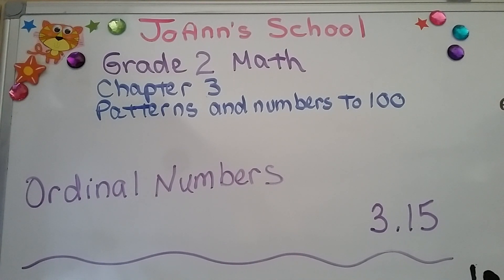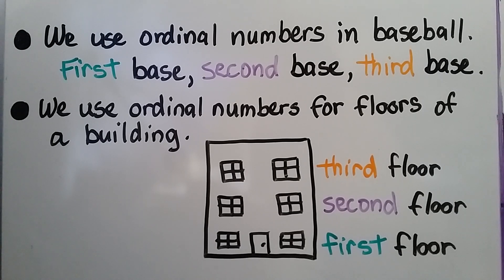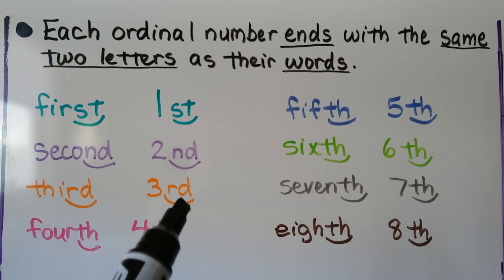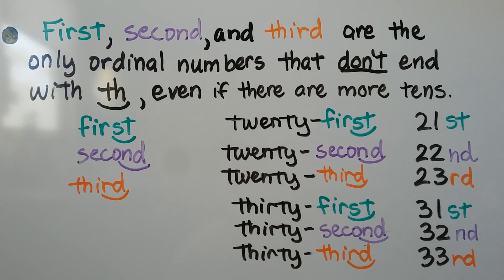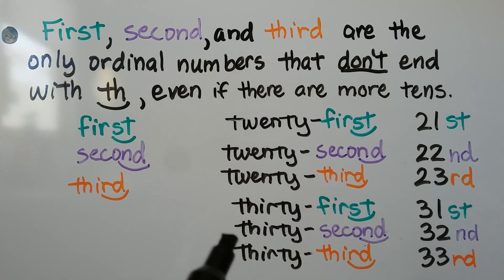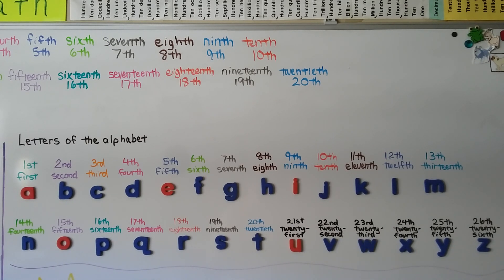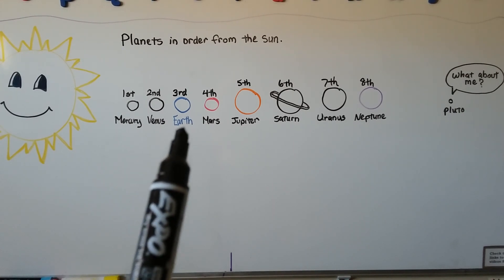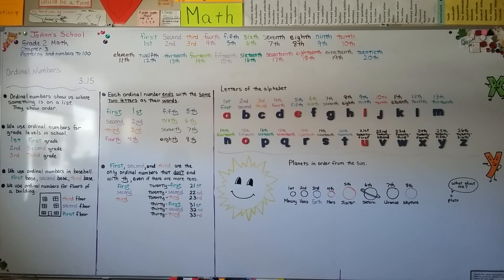Grade 2 Math 3.15, Ordinal Numbers (extra lesson for Go Math)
An explanation of how to use and write ordinal numbers. How they show us where something is on a list. We use examples of first grade, second grade, third grade, we also use examples of baseball for first base, second base, third base. We discuss how each ordinal number ends with the same two letters as their words. We show the ordinal numbers for the letters of the alphabet and for the planets in order from the Sun.  Page 95 in the Silver Burdett Grade 2 textbook.

MINDS Minds.com/joannsschool